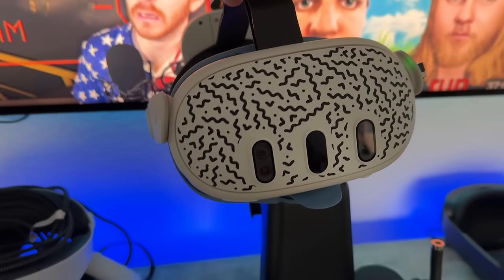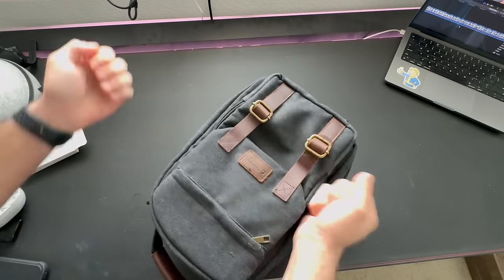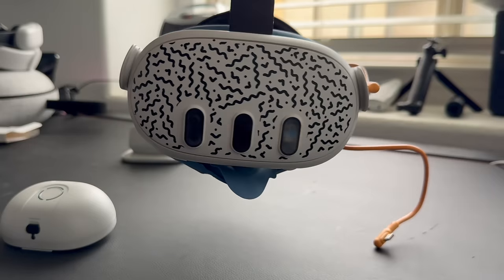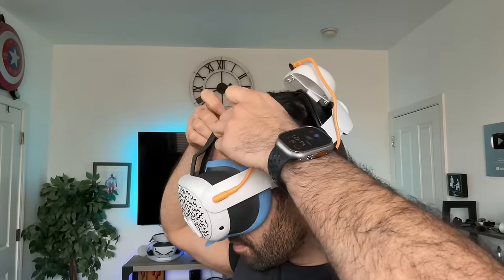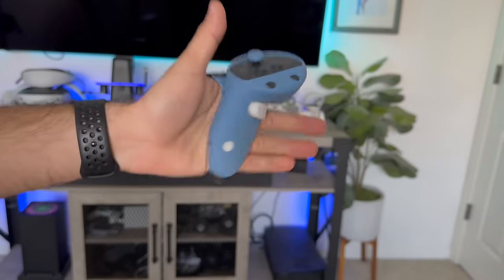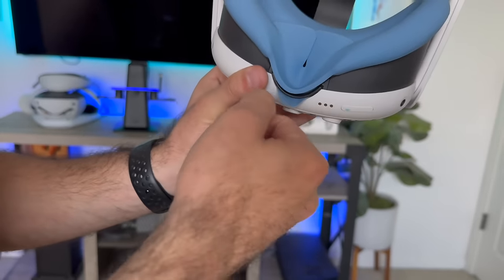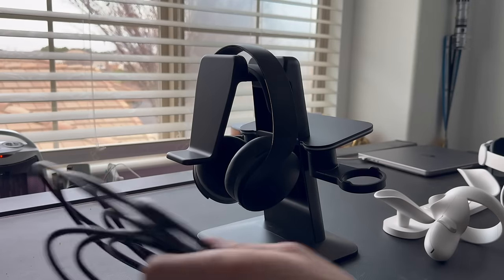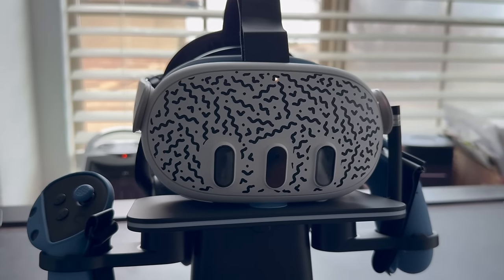META QUEST 3 BEST Accessories Money Can Buy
links

Camera Lens Protector
Carrying Case Compatible
Syntech VR Battery Pack for the standard band
KIWI design Charging Dock